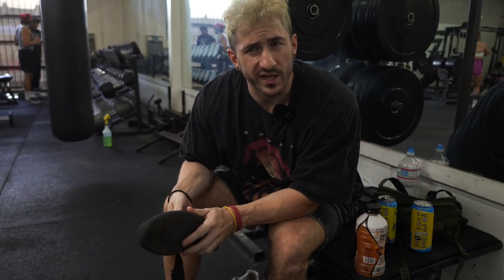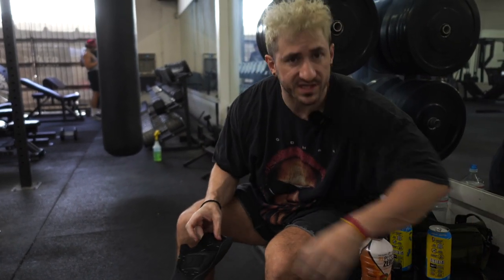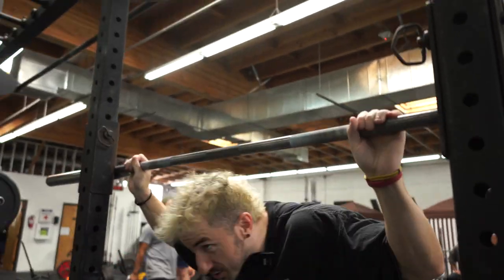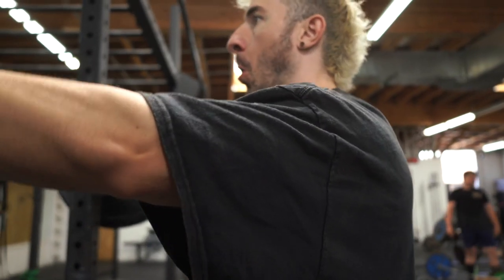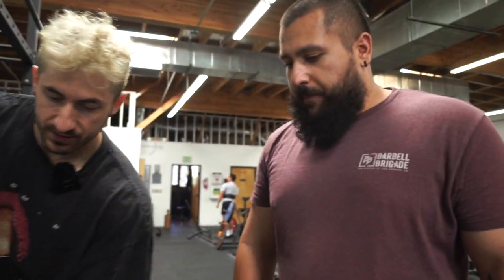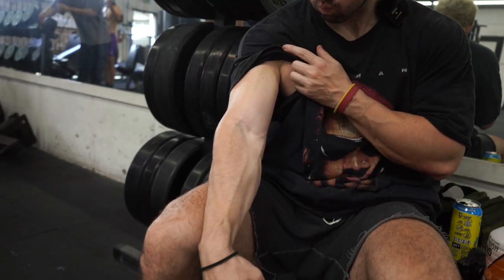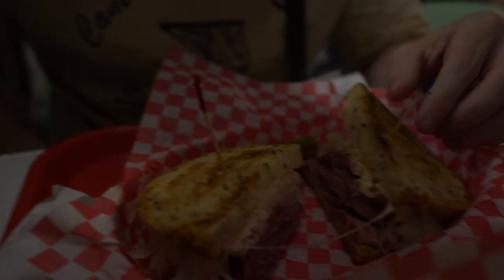HUGE Deadlifts At Barbell Brigade Meet (Vlog)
seach silentmikke!